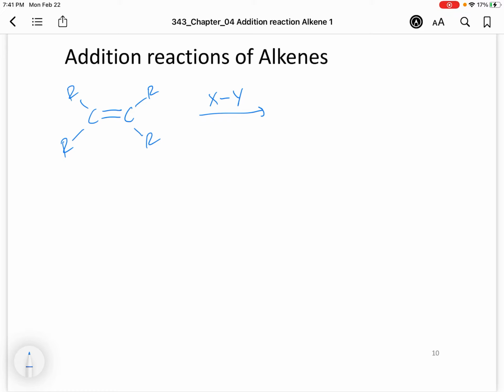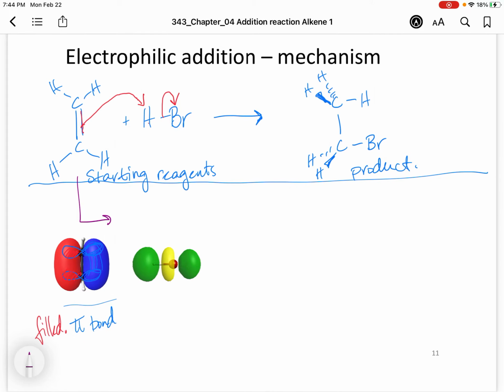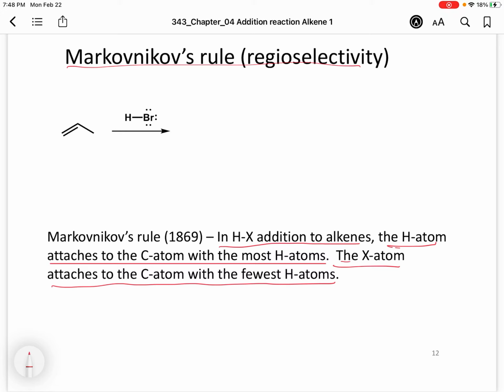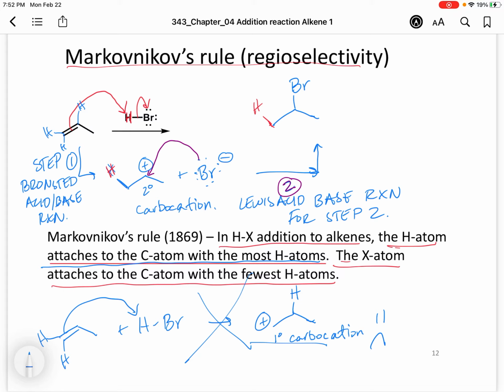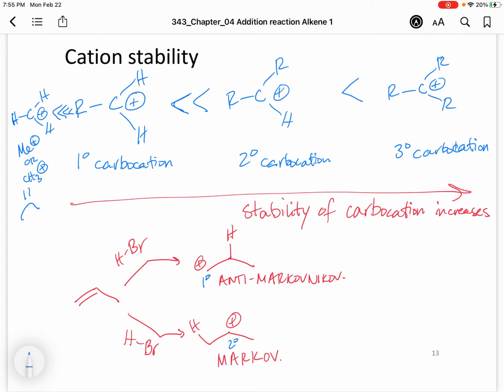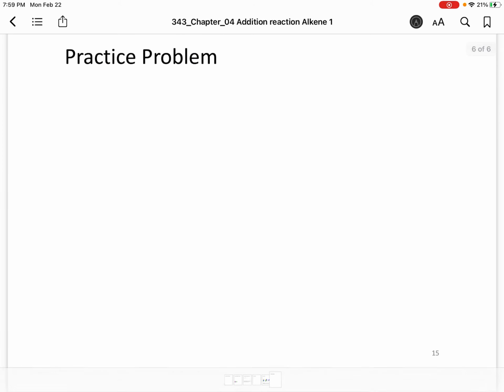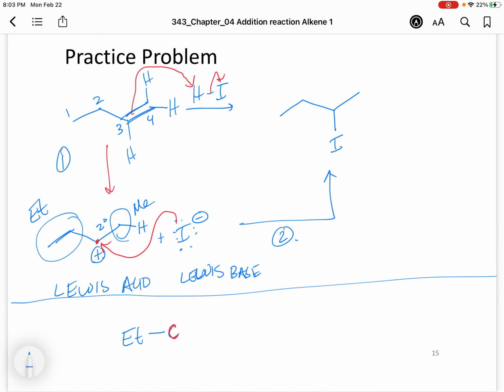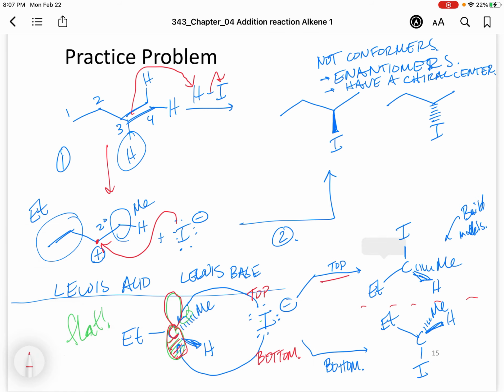Addition of HX to alkenes